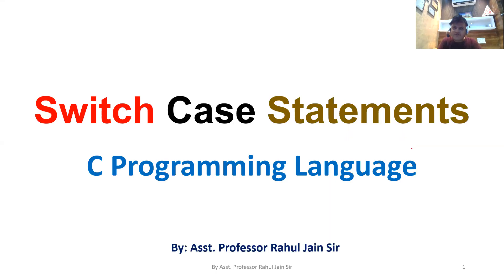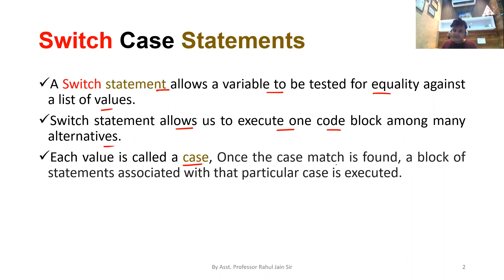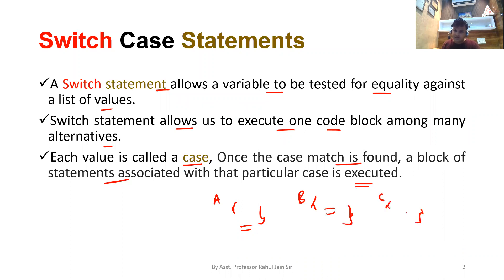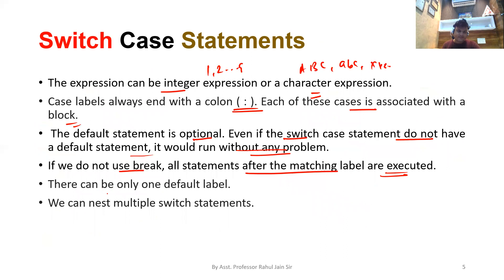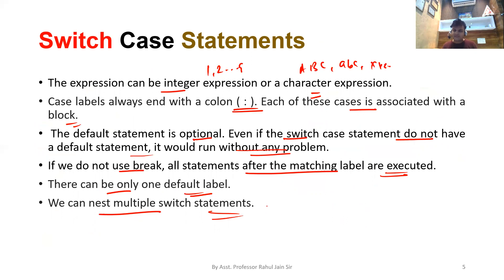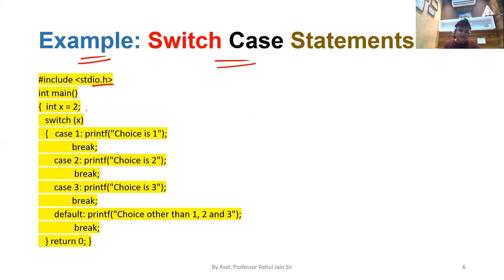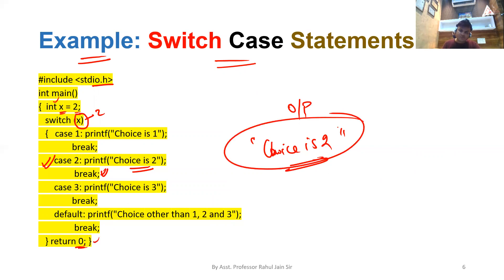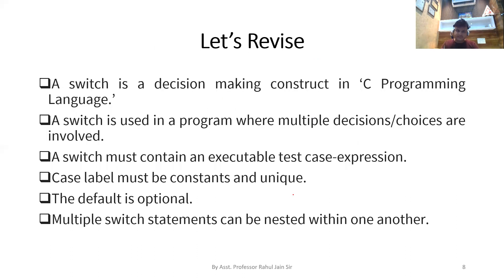Switch Case Statements in C Programming Language | Syntax | Flowchart | Examples | Learn C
Learn How Switch Case Statements Works in C Programming, It's Syntax, Flowchart, Example and important points.